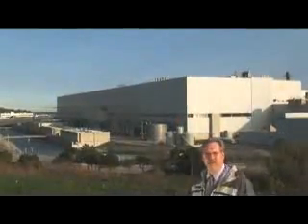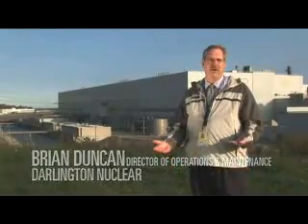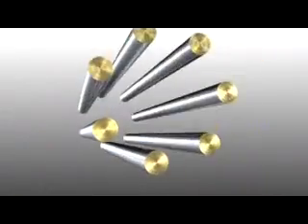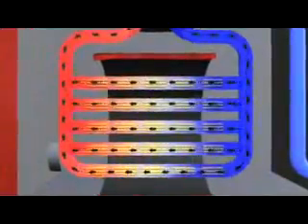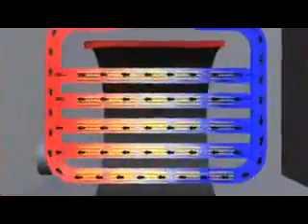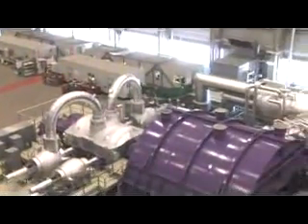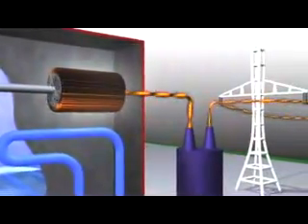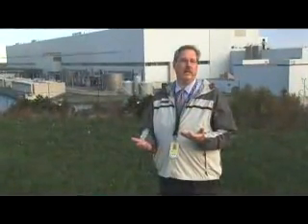How a nuclear power station works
Animation of how a nuclear power station works